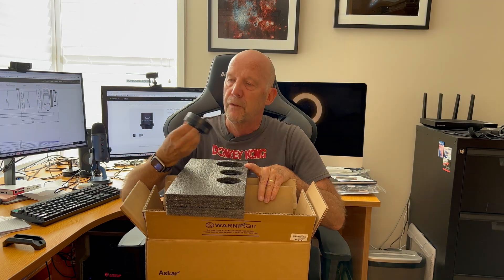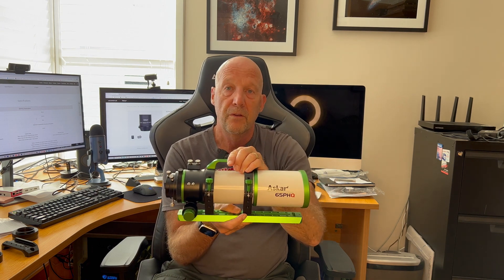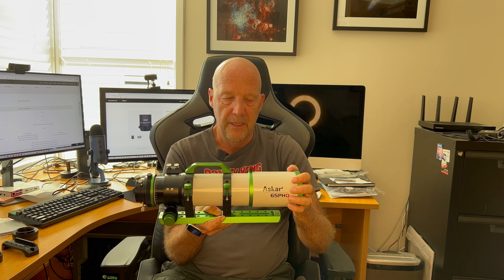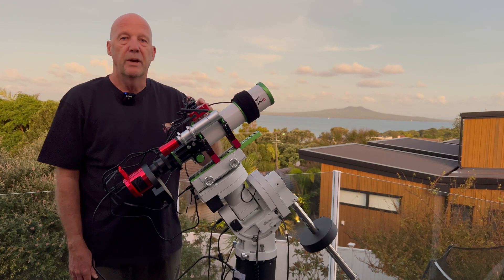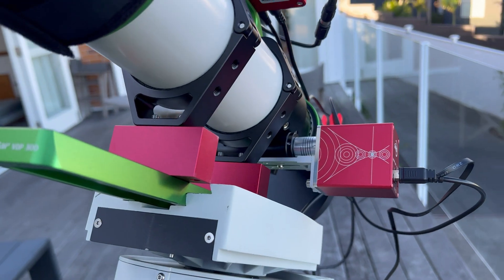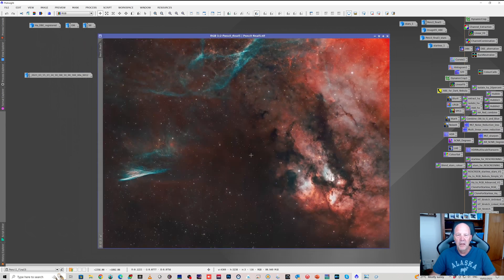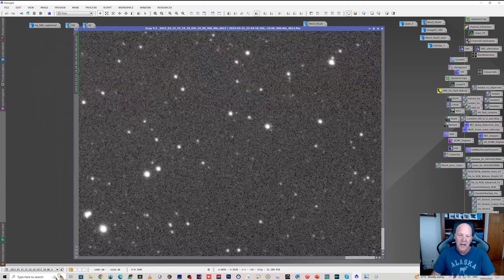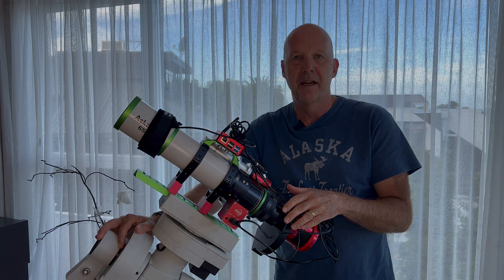First light with the new Askar 65PHQ from Sharpstar Optics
In this video I setup the Askar 65PHQ and image the Pencil nebula for a first light with the ASI1600mmPro and Optolong 7nm narrowband filters.